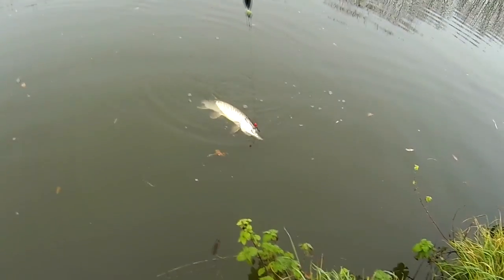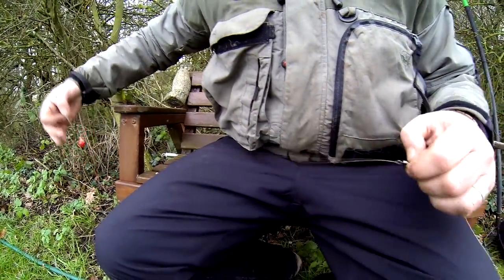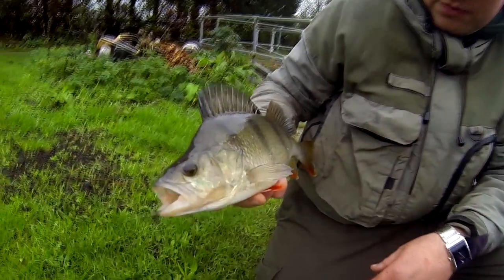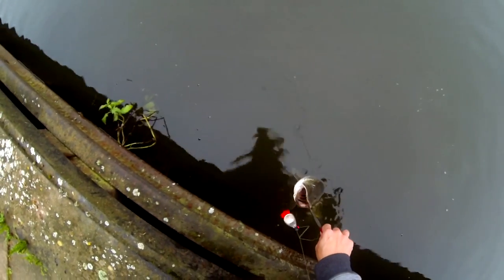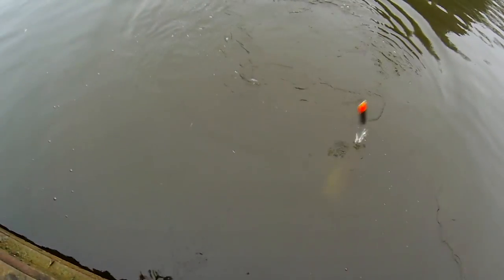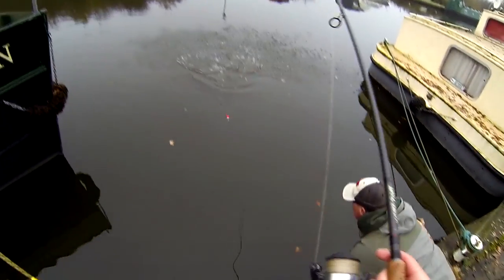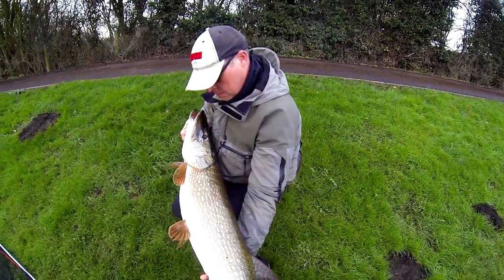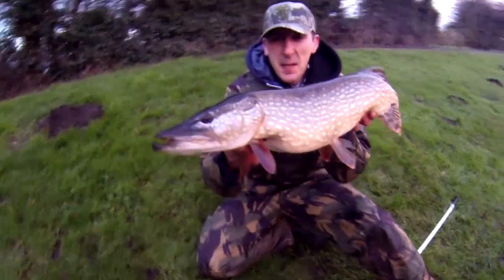Livebaiting for perch and pike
Perch and pike live baiting - Join us as we go out in search of pike and perch using livebaits and show you some of the rigs we use. pike fishing tips and techniques uk